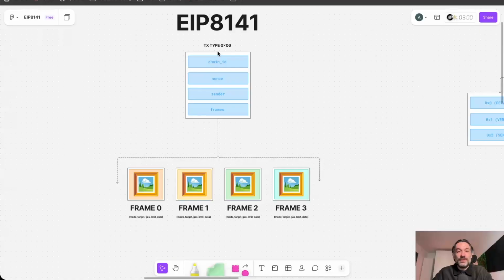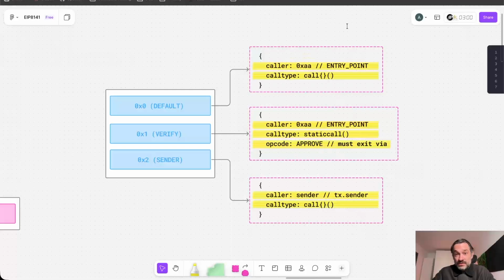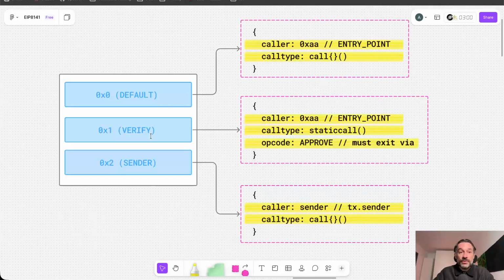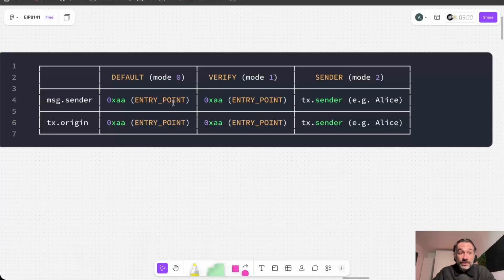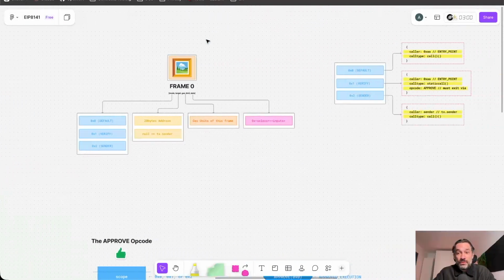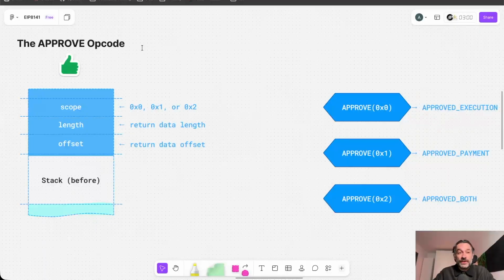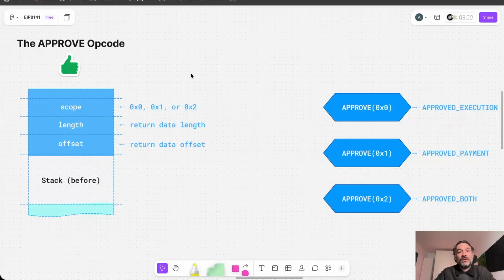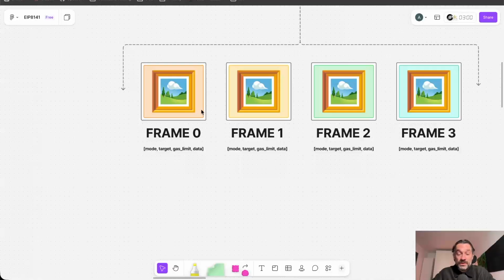Understanding Frame Transactions: The APPROVE Opcode & Execution Modes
How do Frame Modes work in EIP-8141?
In Part 2 of our Frame Transactions series, we dissect the execution architecture that replaces the legacy transaction model. We explain why tx.origin behaves differently and how the new APPROVE opcode manages authority.

Technical Deep Dive:
- 3 Frame Modes: A detailed look at DEFAULT, VERIFY, and SENDER modes.
- The APPROVE Opcode: How accounts explicitly signal authorization (0x0 for execution, 0x1 for payment).
- State Machine Rules: Understanding nonce increments, fee collection timing, and ordering.
- Security Context: Why the ENTRY_POINT (0xaa) becomes the caller for specific frames.